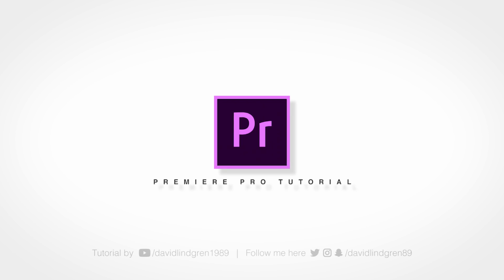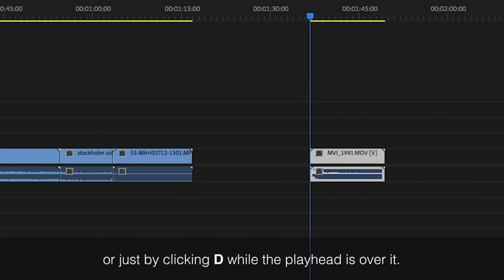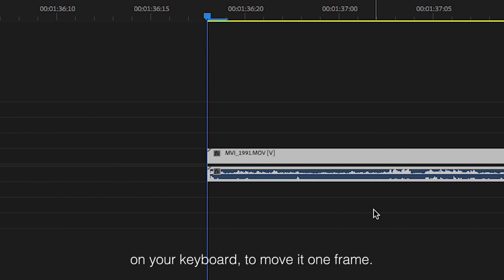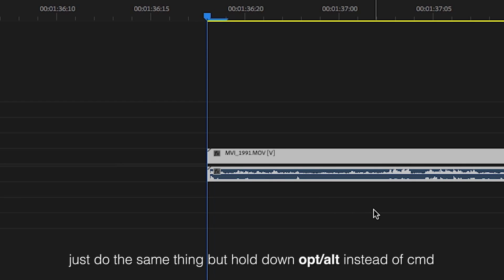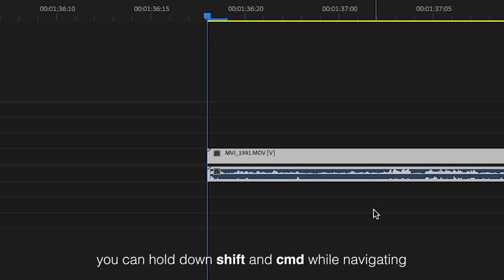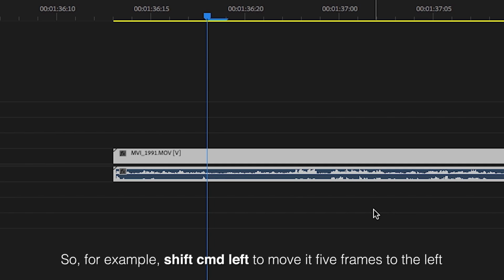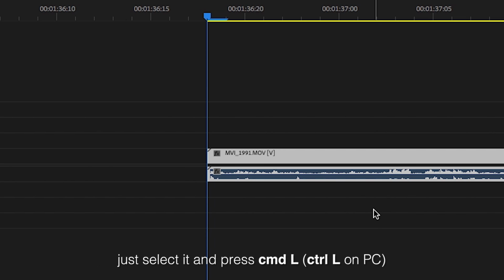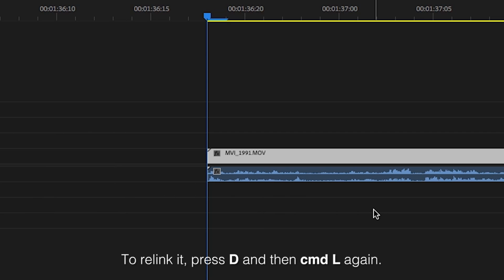How to move clips with the keyboard in Premiere Pro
Moving clips with the keyboard is very simple. Just select a clip in the timeline (by clicking on it or just by clicking "D" while the playhead is over it). Hold down "cmd" ("alt" on PC) and click the "left" or "right" arrow on your keyboard to move it one frame. If you want move the clip up or down, just do the same thing, but hold down ”option” instead of ”cmd” ("alt" on PC).

If you want to move the clips even further, you can hold down "shift" and "cmd" while navigating. So, for example, "shift" + "command" + "left" to move it 5 frames to the left. (Or "shift" + "alt" + "left" on PC).

If you only want to select the video but not the audio, just select it and press "cmd" + "L" ("ctrl" + "L" on PC) to unlink the video. To relink it, press "D" and then "cmd" + "L" again.

I hope this video helped you, feel free to subscribe to my YouTube channel and let me know in the comment section below what you want me to cover in the next video!
Stay creative and keep learning!

GEAR I USE (AND RECOMMEND):

🚁 Drone: DJI Mavic 2 Pro
💻 Laptop: Macbook Pro 15"
Laptop stand
Crisp device stand for laptop/ipad
🎧 Headphones: Doqaus
🪝 Headphone-hanger under my desk
📷 Camera: Lumix GH5
Lens: 14mm F2.5
Lens: 25mm F1.7
Lens: 12-60mm F3.5-5.6
Budget tripod: Velbon M43
🎛 Stream deck
🎤 Wireless mic: Sennheiser AVX-MKE2 Lavalier Pro Set
🎤 Budget microphone: Takstar SGC-598 shotgun mic
🎤 Condenser Microphone
💡 Portable handy ringlight
💡 Handy portable rechargeable lights
Handy adapters: USB 3.0 to USB C
USB C Hub (all-in-one)
Adapter: HDMI to USB
Cable bag
Super-usable cable straps for everyday use
🖨 Labelling machine

(All links are my genuine recommendations.)